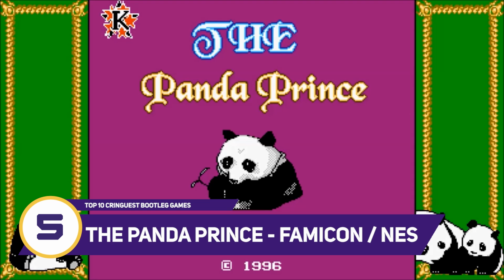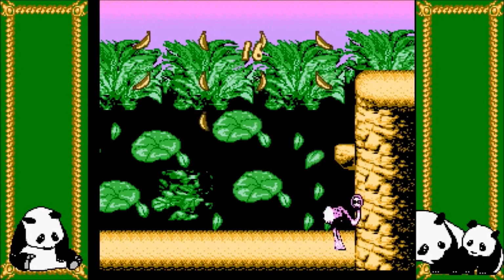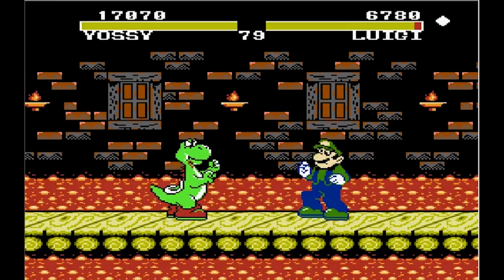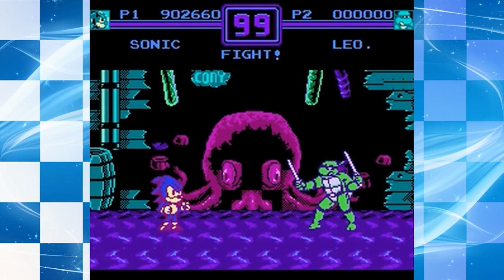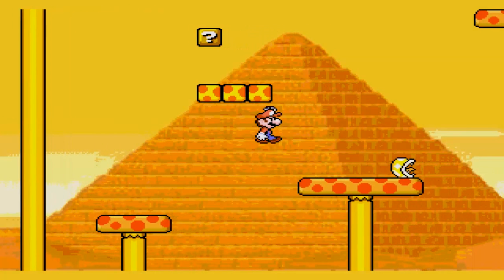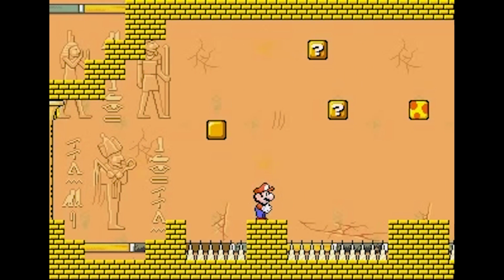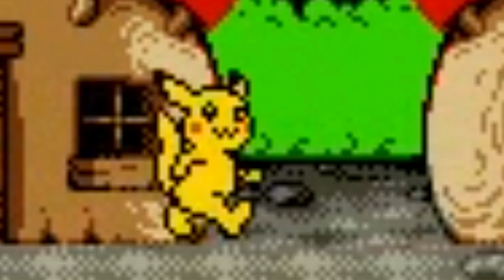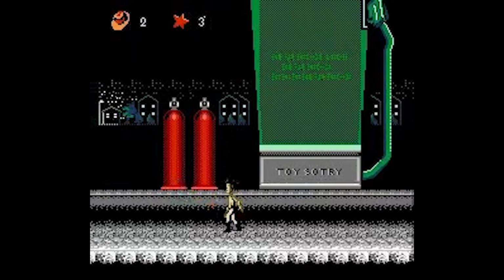Top 10 Cringiest Bootleg Games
You know those cheap knock off toys you find at the dollar store? Some look legit, while others didn’t even try. This is also the case with bootleg games - copycat games that breach copyright. Be it the imagery of a character, or attempting a console port, some developers really tried hard, and some, really hardly tried.

0:31  Somari the Adventurer
1:44  Titenic
2:45  Harry's Legend
3:57  Windows 98 on NES
4:42  Pokemon Vietnamese Crystal
5:23  The Panda Prince
6:30  Kart Fighter
7:15  World Heroes 2
7:59  Mario 3: Around the World
9:21  The Pikachu Nightmare